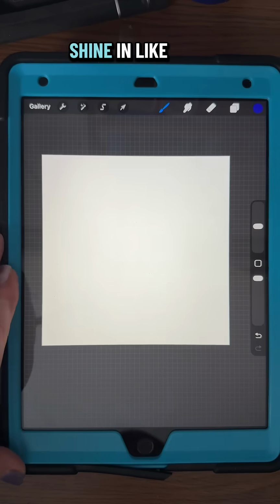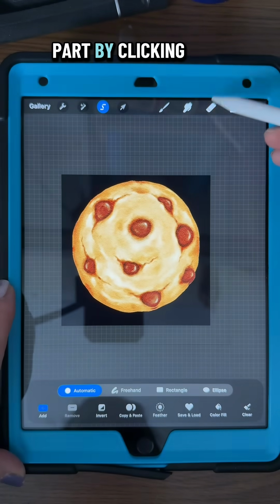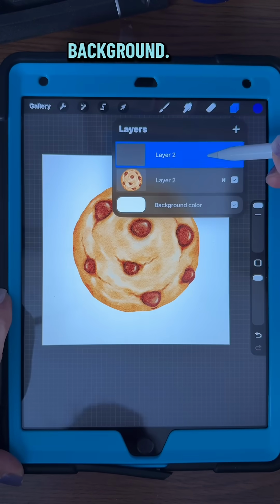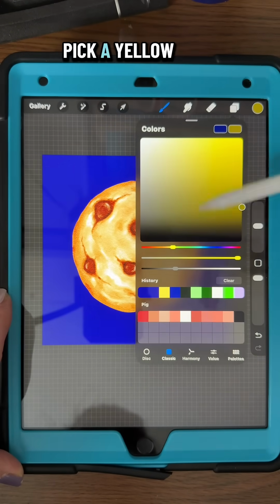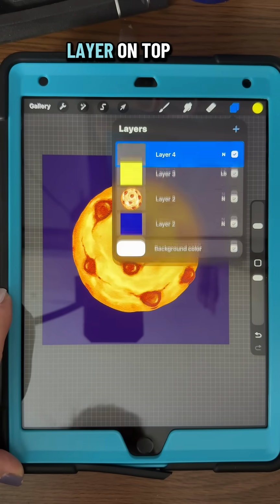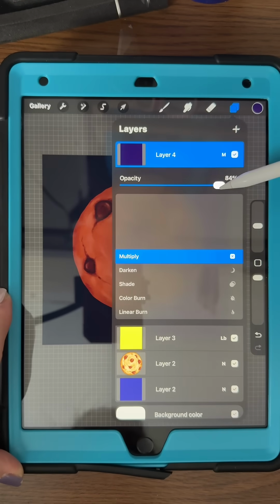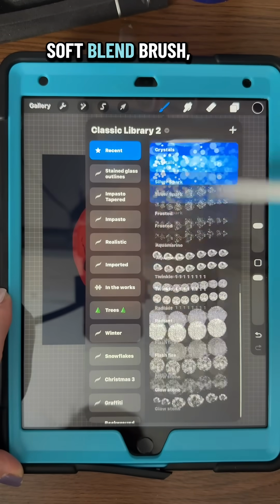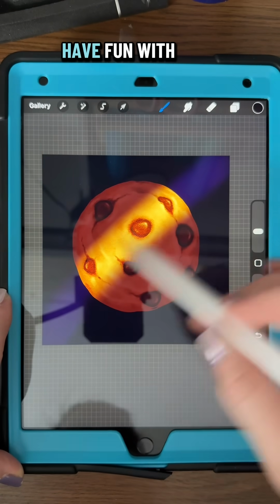How to Make a Photo Look Sunlit Using Blend Modes in Procreate | Easy Lighting Tutorial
In this video, I’ll show you a quick and easy way to make your artwork or photos in Procreate look like warm sunlight is shining in. We’ll use blend mode layers, soft light and shadow painting, and a few simple tricks with color and opacity to create a beautiful glowing effect.

Whether you're new to Procreate or you’ve been creating for years, this lighting method is super beginner-friendly — and perfect for enhancing illustrations, portraits, still-life, florals, and more!

If you use my brushes or tutorials, tag me — I’d love to see your art!

Let me know what other Procreate effects you want to learn next.